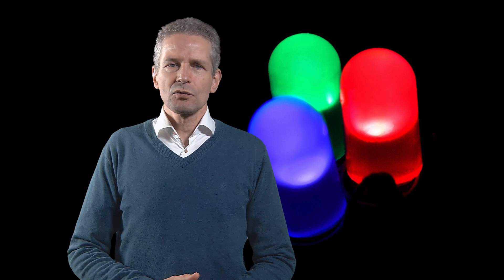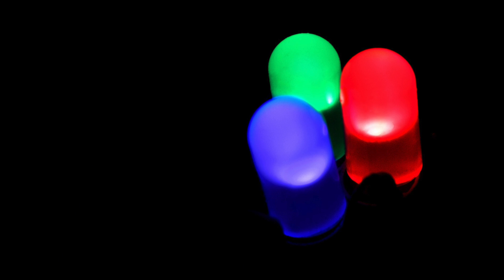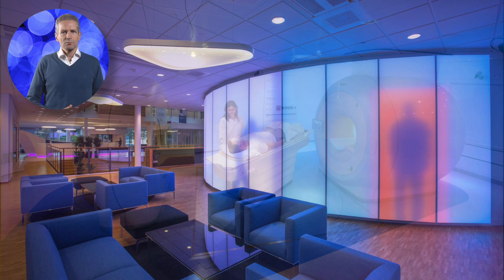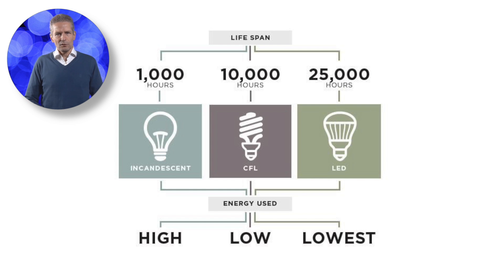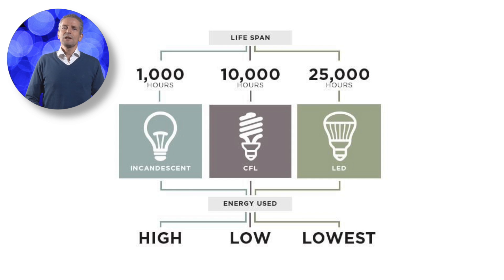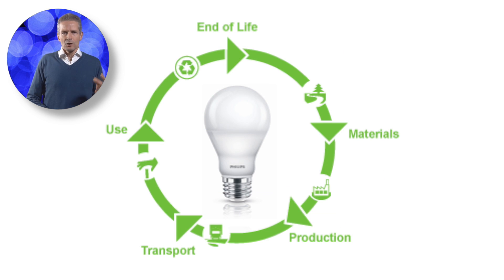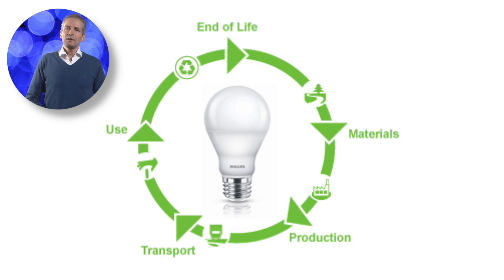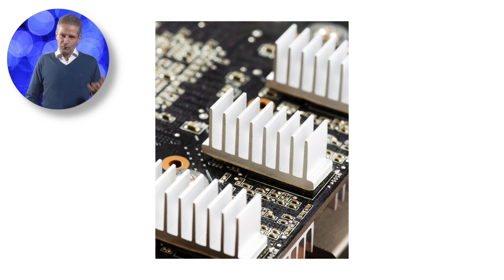LED: Are LEDs environmental friendly?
Are LEDs environmental friendly?

This video is part of the LED essential videos which are on basic level.